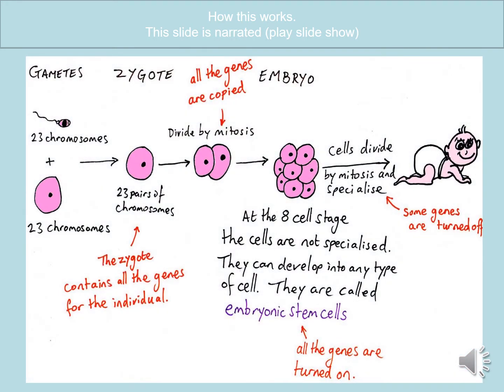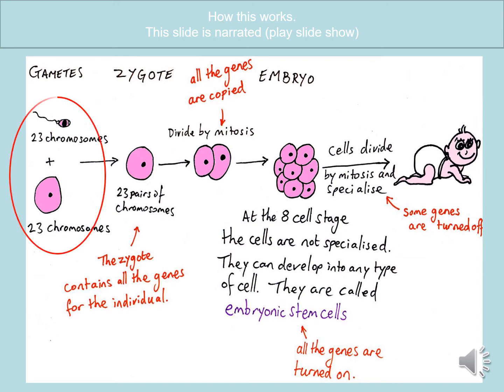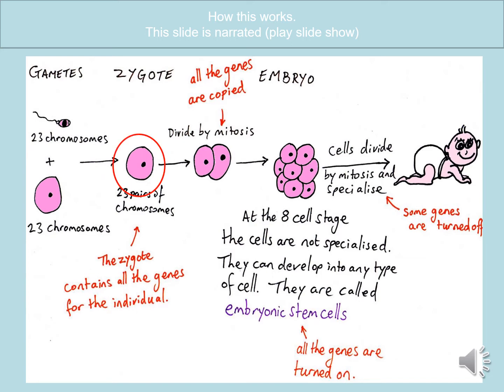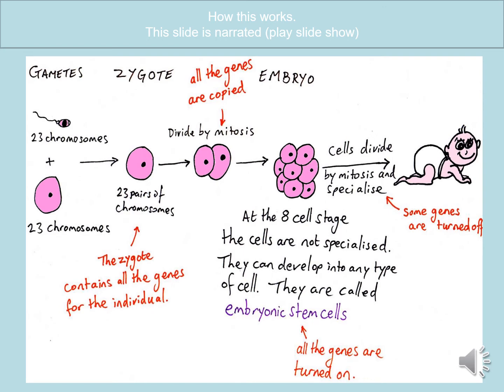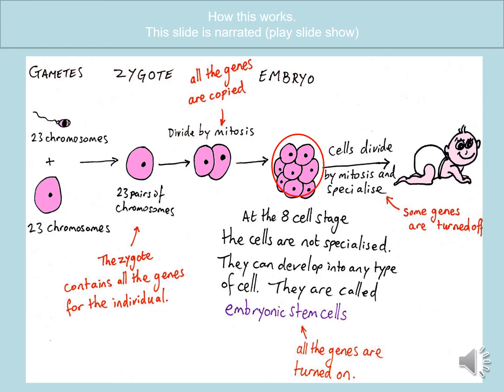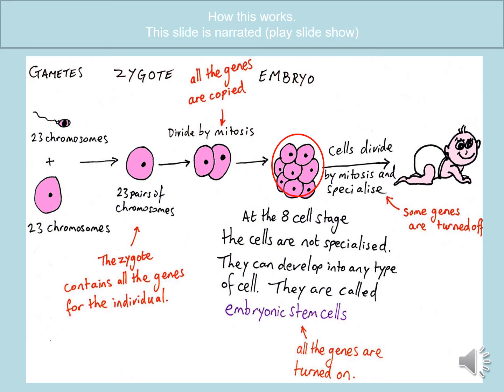L10 Stem cells keyword narrated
This video covers the differences between the key terms gamete, zygote and embryo.